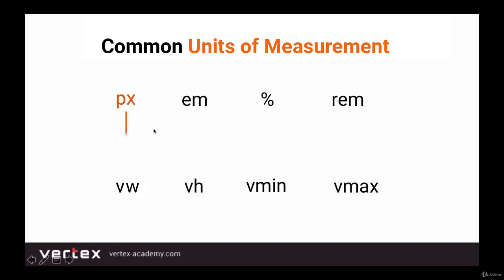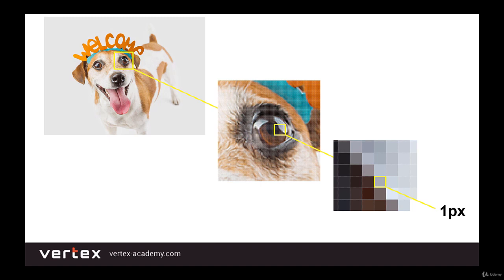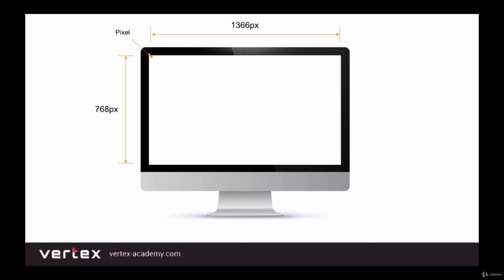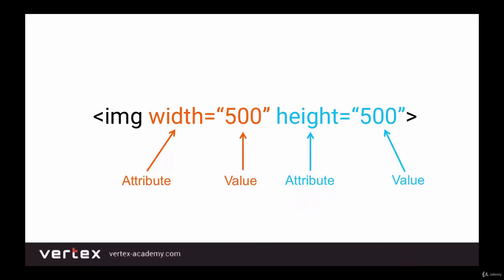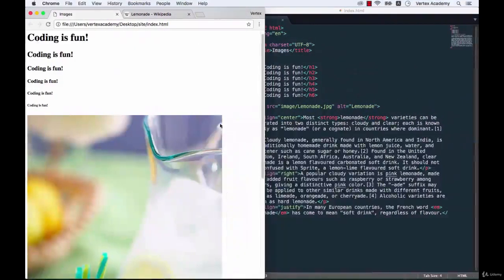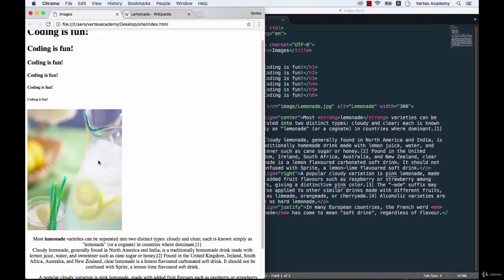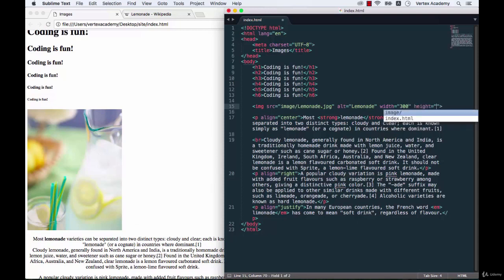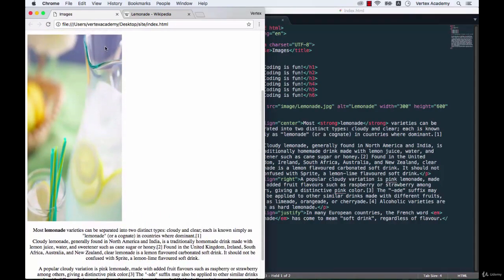014 Images Part 2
Images Part 2